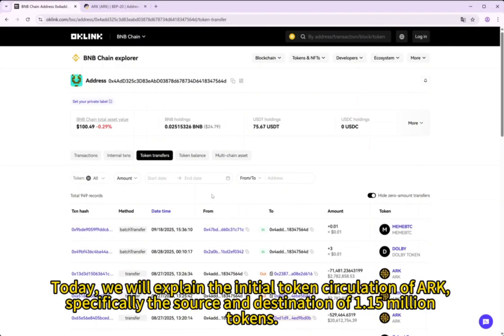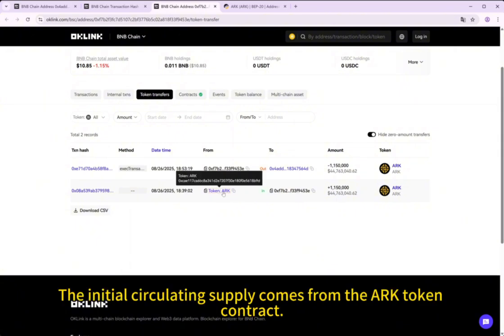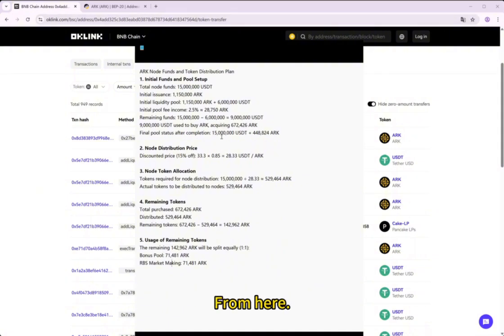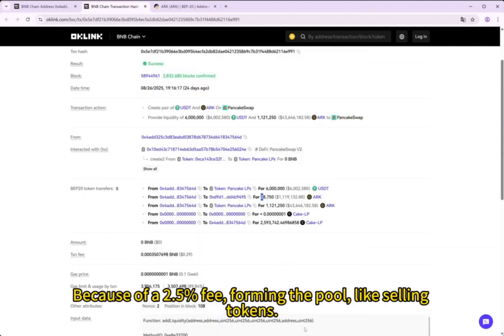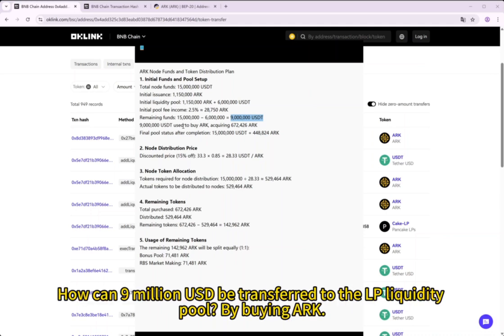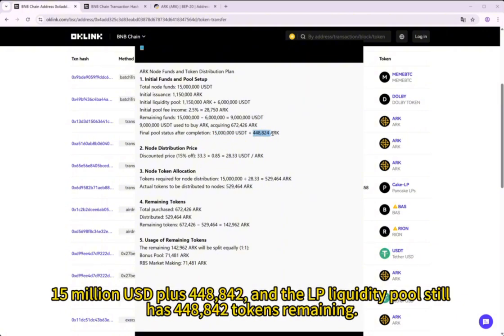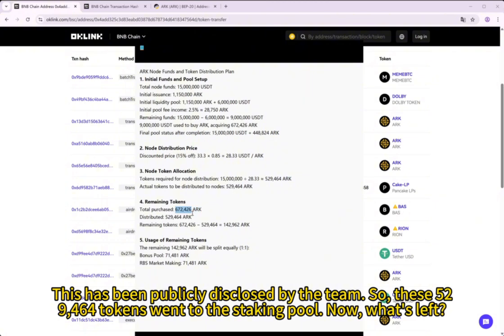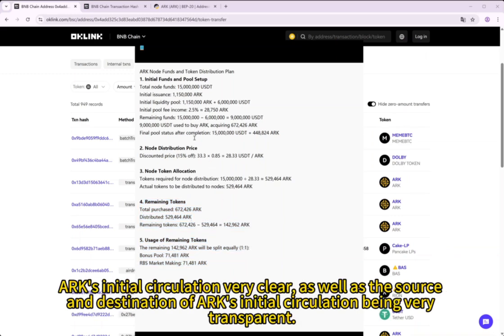ARK Token circulation